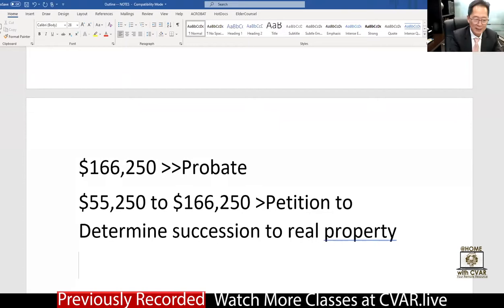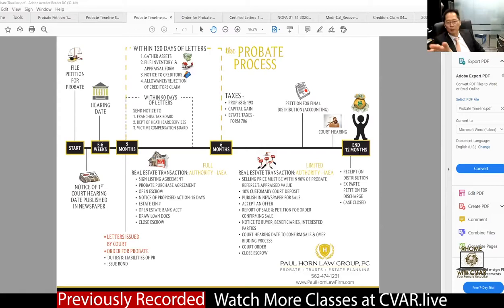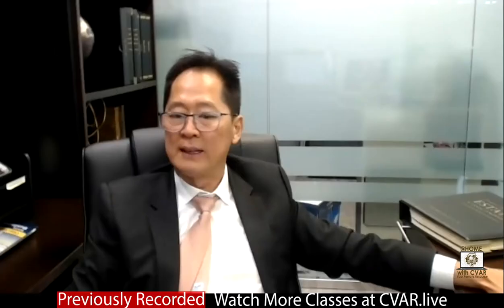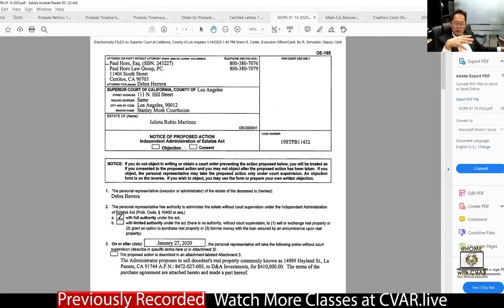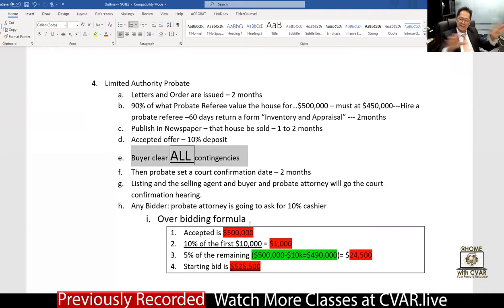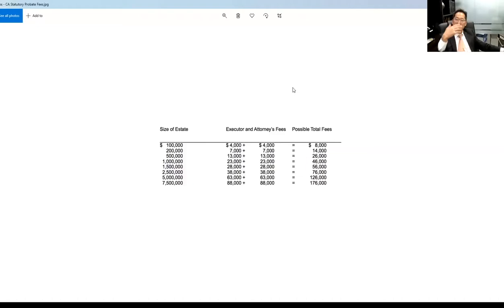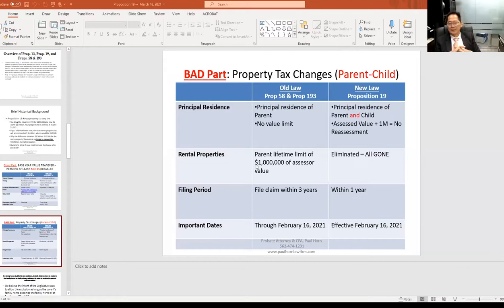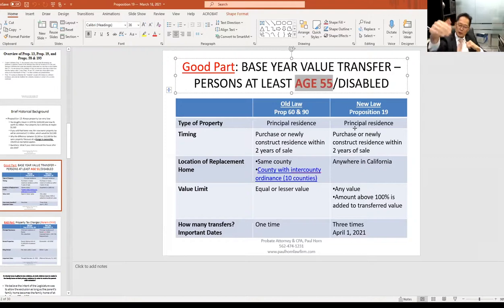CVAR's Probate Process A to Z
Learn how to maximize and protect your commission in probate, legal & tax implications of title vesting (best way to hold title), learn probate and estate vocabulary, timelines, responsibilities and process, and much more, from Attorney Paul Horn! Go to CVARconnect.com for upcoming classes!